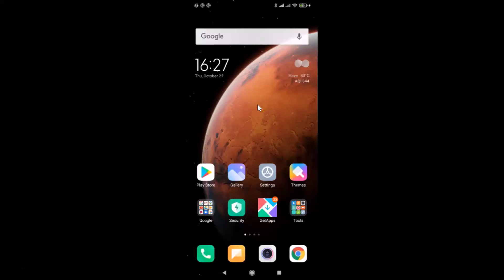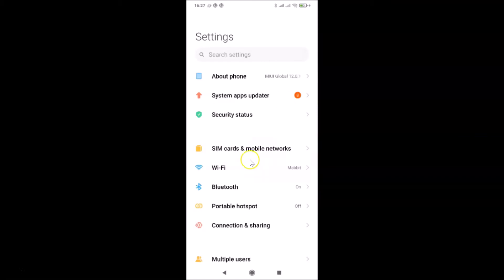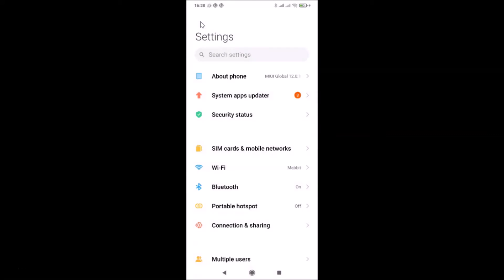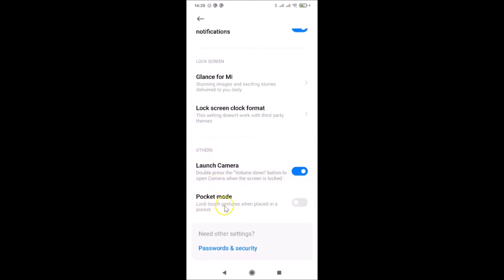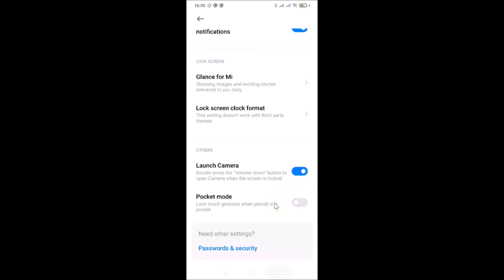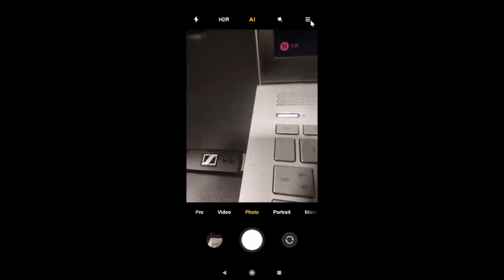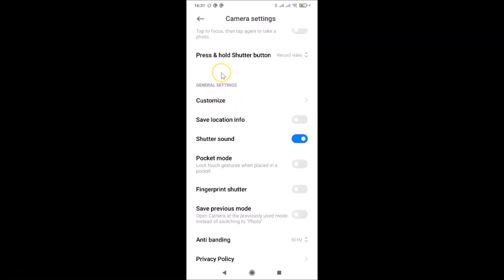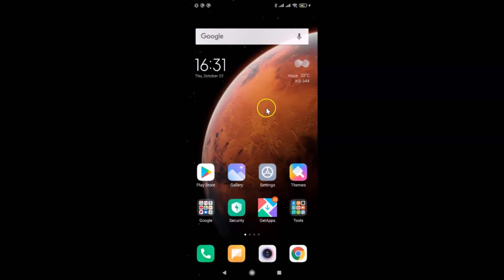How to Turn On Pocket Mode in Redmi Note 7 Pro (MIUI 12.0)?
Hi guys, In this Video, I will show you 'How to Turn On Pocket Mode in Redmi Note 7 Pro (MIUI 12.0).' Please Like and Subscribe to my channel and press the bell icon to get notifications of new videos.